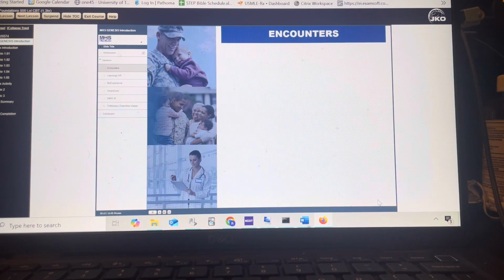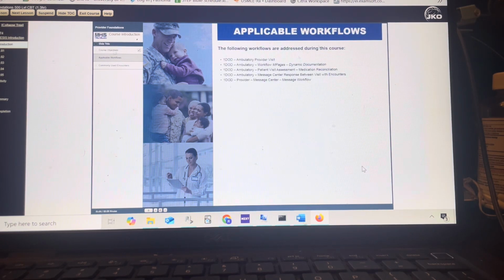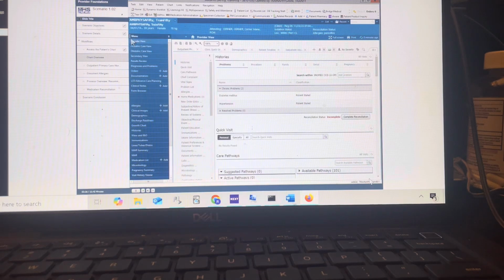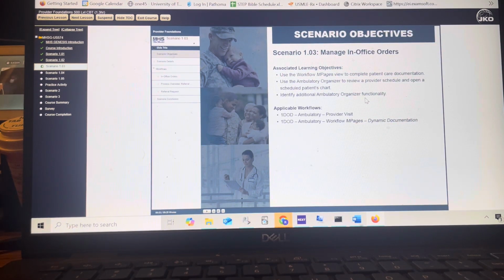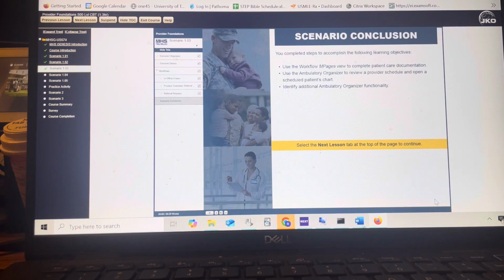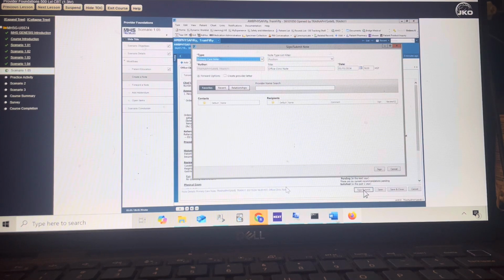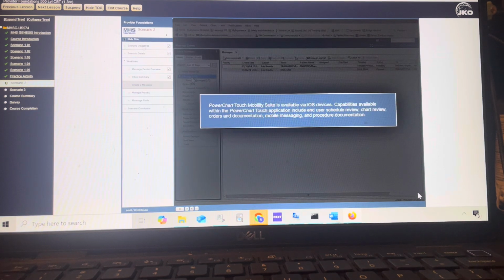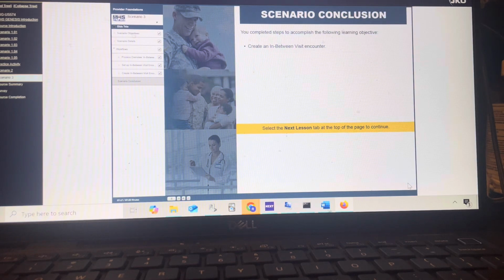July 27, 2025